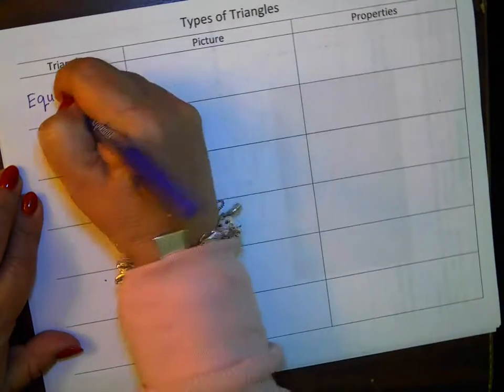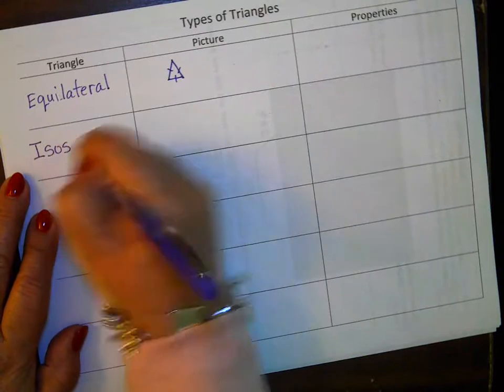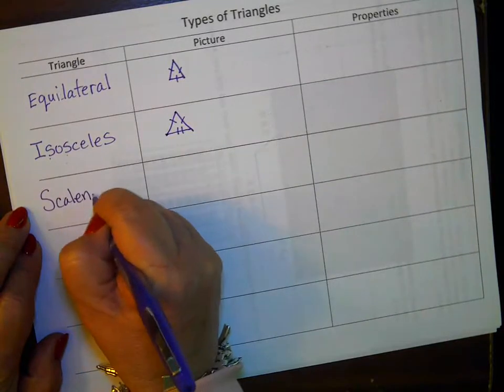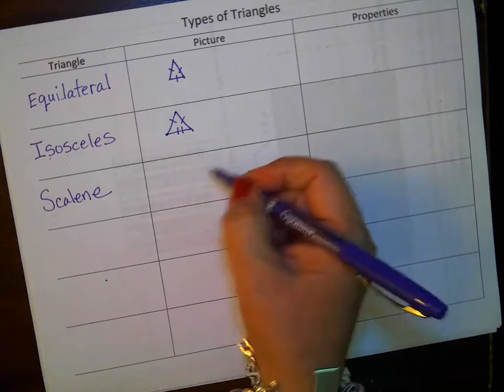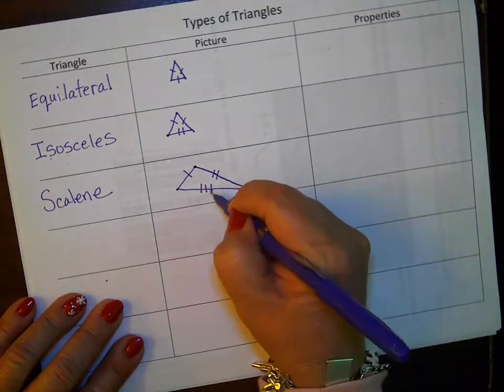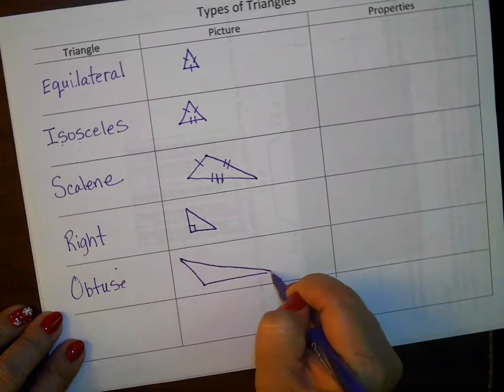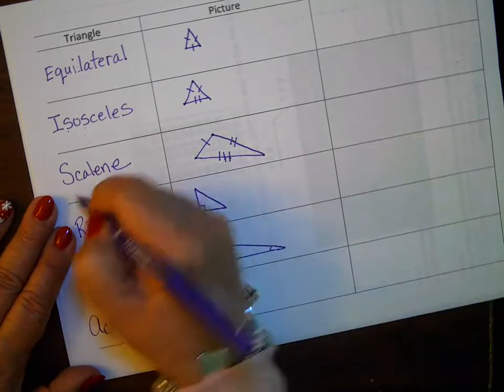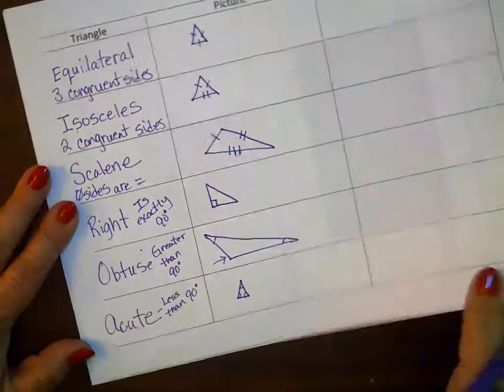Thursday Review Dec. 10